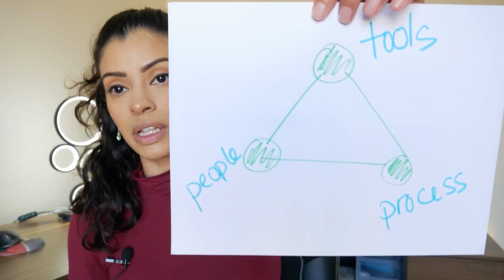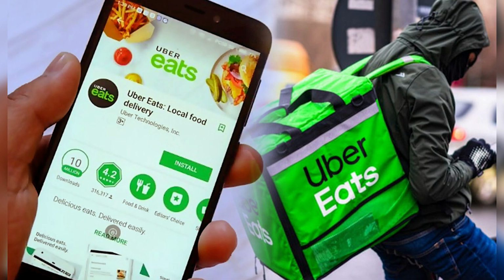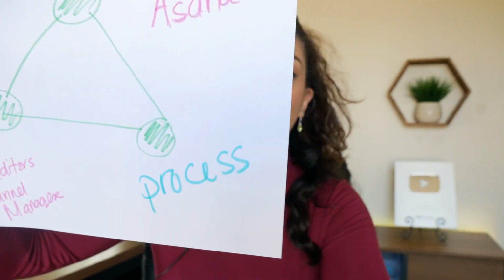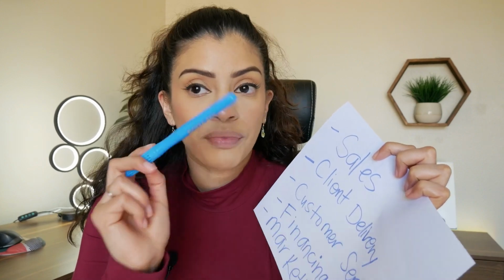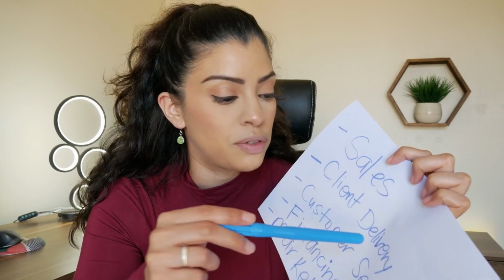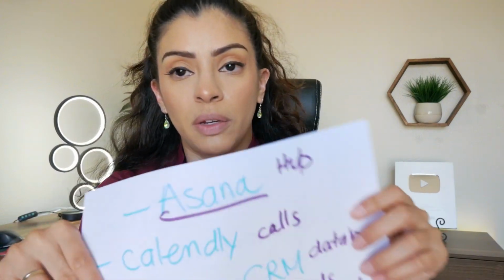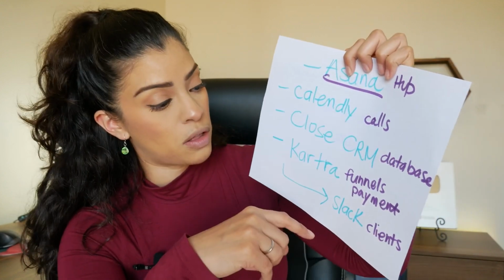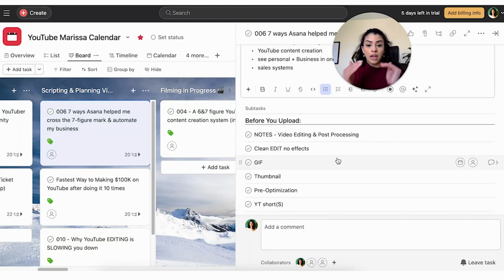THIS Content Creation & High Ticket System yielded me $1M+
If you're serious about scaling your YouTube business to six, multiple six, or even seven figures—this is the video you need. I'm walking you through the exact content creation and high-ticket systems that helped generate over $1M in revenue, all while saving me 10–12 hours a week. We’re talking Asana workflows, team roles, automations, and the systems that keep my YouTube and business running like clockwork. Whether you're a coach, consultant, course creator, or agency owner—this breakdown will change how you approach content and offers forever. If you're ready for organization, freedom, and consistent revenue, this is your blueprint. Let’s build smarter, not harder.

// Our Award-Winning 🏆 Courses

Monetization Lounge: Turn every YT view into multiple paydays
FAST TRACK: Your Next $100K-$1M, w/out Burnout, & Just 2hrs/wk of Filming

/ About Marissa

I’ve been running a business behind my YouTube Channels for the past 5 years, and have a collective 220,000 subscribers and over 9.8 million views on the platform. I help established YouTubers, coaches, and experts impact & scale more without the burnout, while also working less 😉. My goal is to help growing business owners leverage YouTube not only to create a steady stream of leads, but make it their primary marketing effort that allows scaling to happen seamlessly. Through my signature programs, I breakdown how to make your YouTube channel and business support your dream lifestyle in a way that allows you to create in peace and profit sustainably.

0:00 – The $1M System Breakdown
1:58 – What “Systems” Actually Mean
4:32 – The Tools That Run Everything
7:10 – My Exact Content Creation Flow
10:48 – How We Save 12 Hours Weekly
13:55 – Behind-the-Scenes of Sales Systems
17:22 – The High Ticket Funnel Walkthrough
21:15 – Automate Everything Without Burning Out
24:10 – What Happens When It’s All Systemized